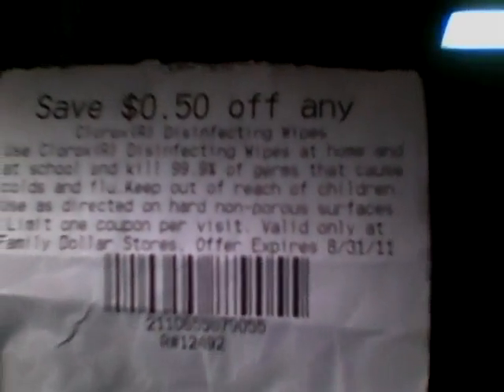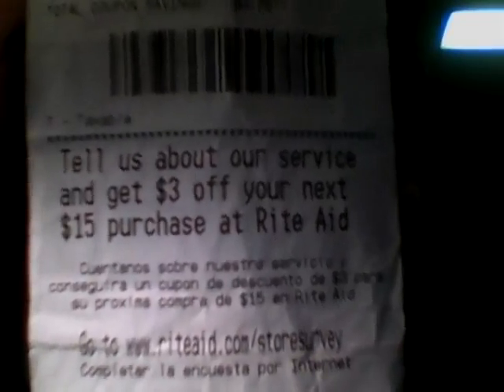Couponing 101 *with Robin Webb*